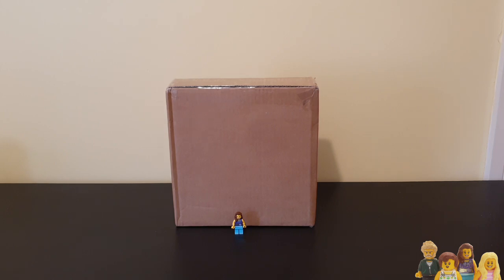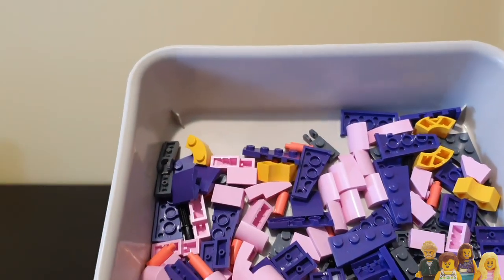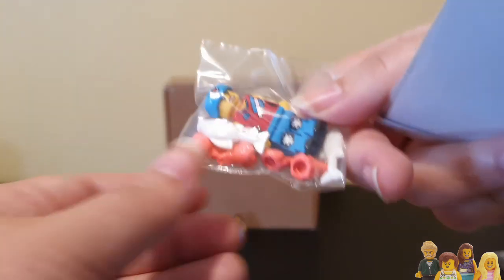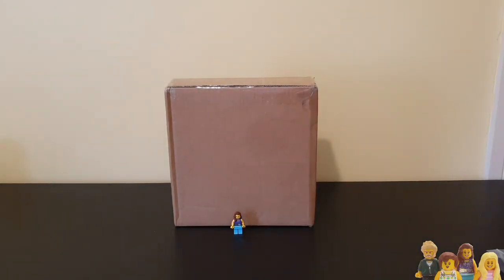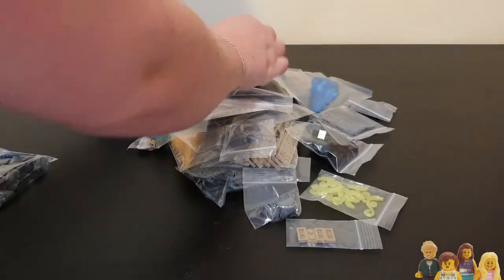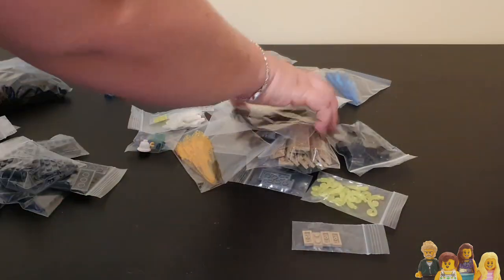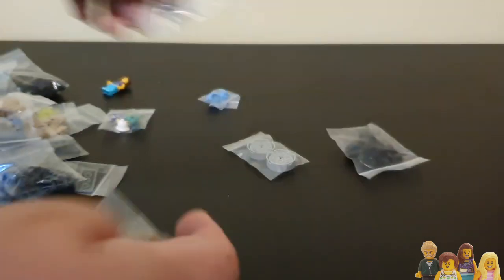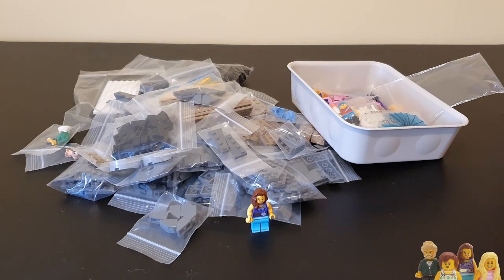Parts Required For Our Latest MOC - Brick Haul 171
We're in panic bricklink ordering mode! Here's two of our recent packages.